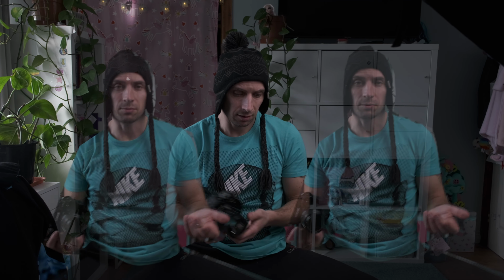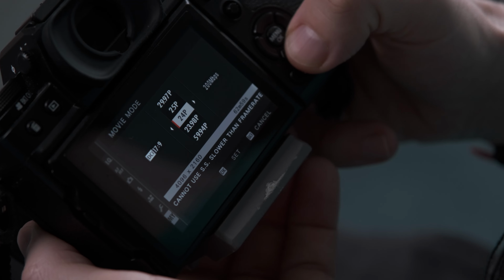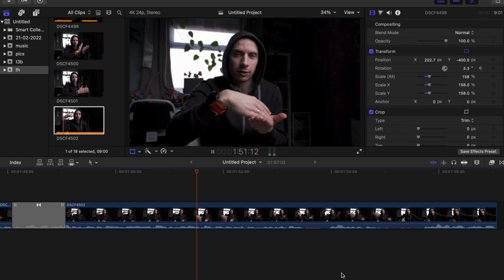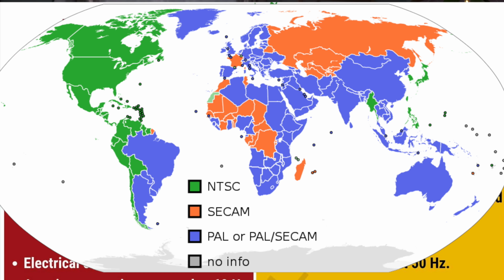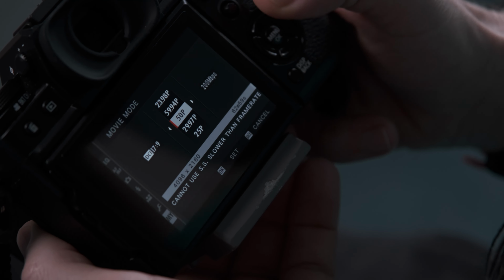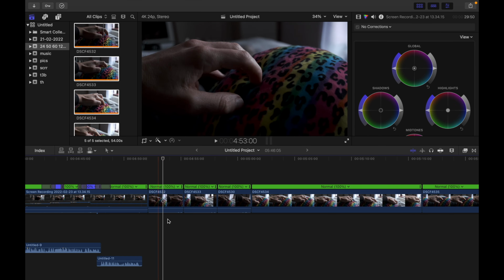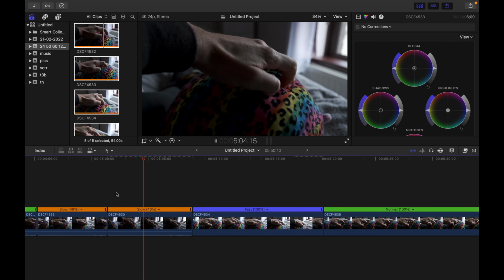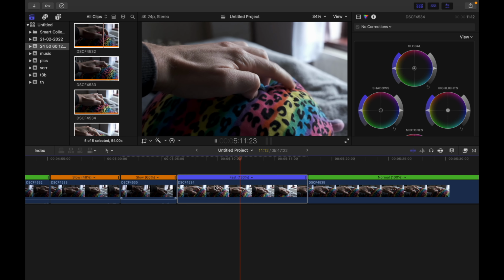What Frame Rate Should You Be Filming In?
In this video I am trying to clarify everything about frame rates!

Gear used to film my videos:
Drone: DJI Mavic Pro
Main Camera: Fujifilm XT-4
Secondary Camera: Fujifilm XT-3
Lenses: Viltrox 23mm f 1.4
Fujinon 16-80mm f 4
Fujinon 18-55mm f 2.8
Fujinon 70-300mm f4
Viltrox 23mm f1.4
7artisan 60mm f2.8 macro
Action Camera: GoPro Hero 9